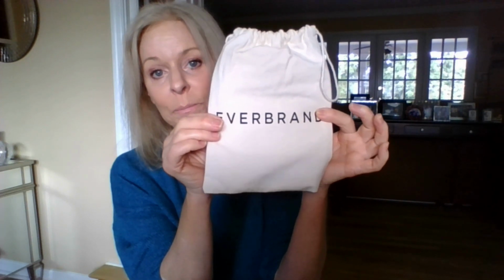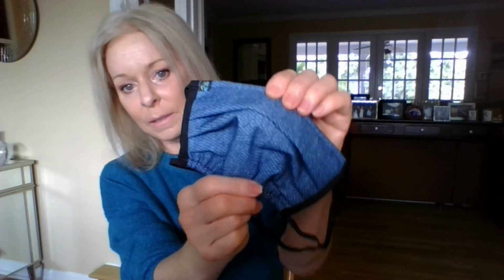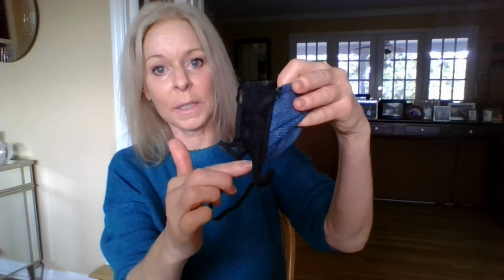Mask Favorites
Hi everybody.  I get asked all the time what's my favorite mask. Spoiler alert: there's not just one.  But here are my thoughts and some of my favorites right now.